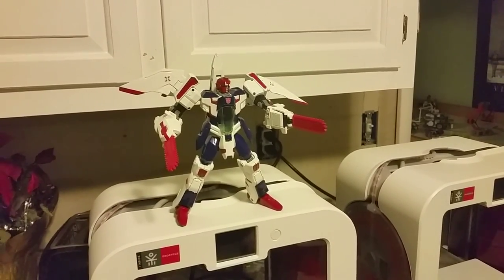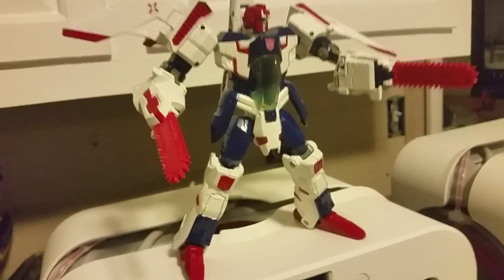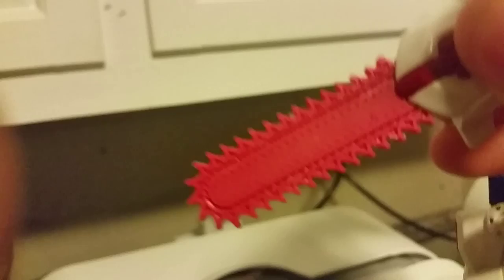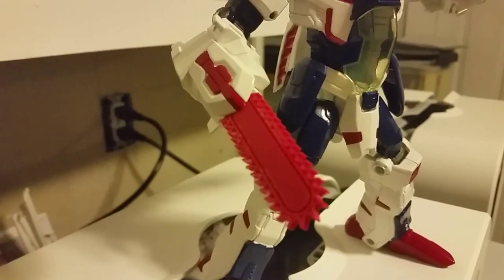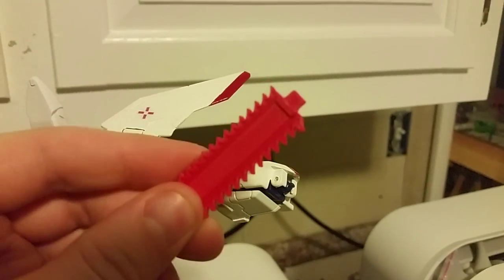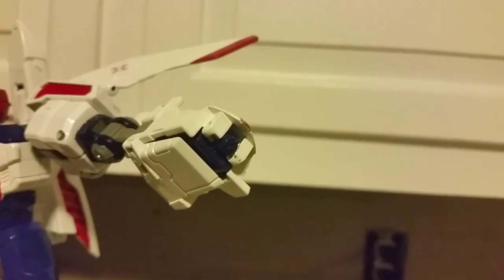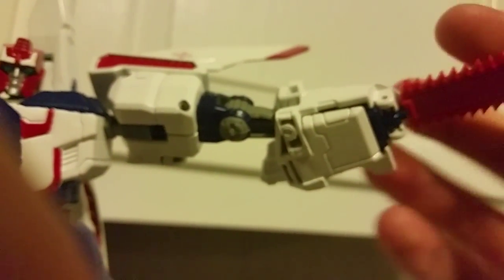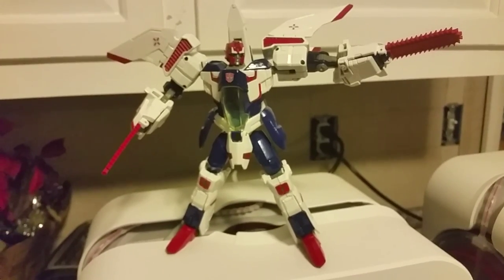Pharma Custom Saws :D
He has chainsaws!